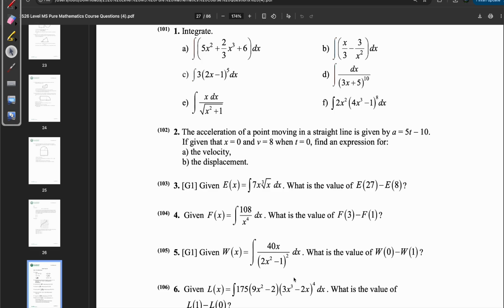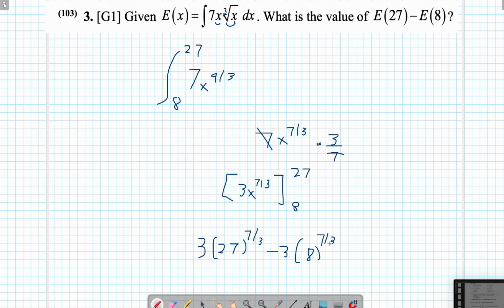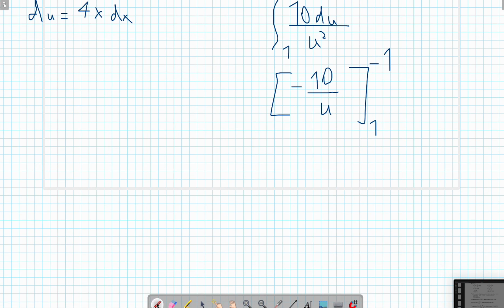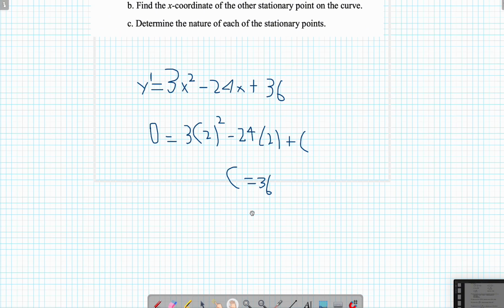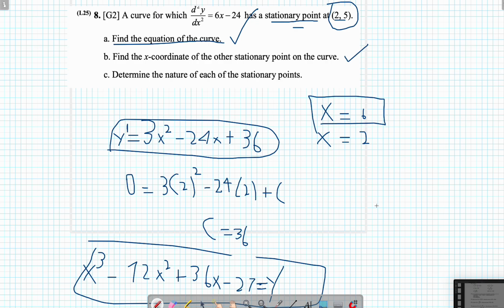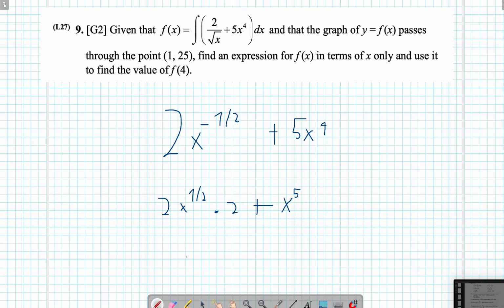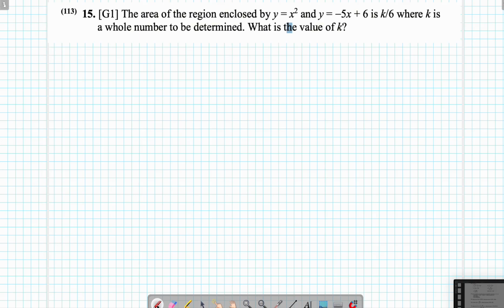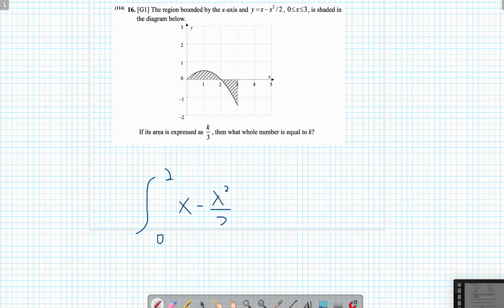Pure Math Course Revision 5.1-5.3 (Explained by Hammouda)